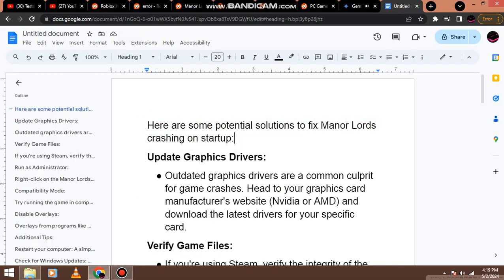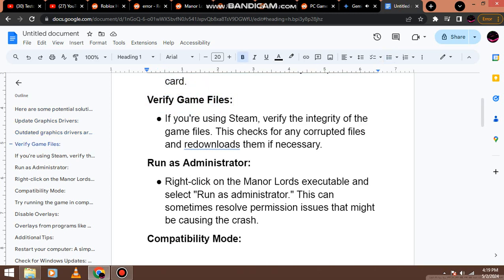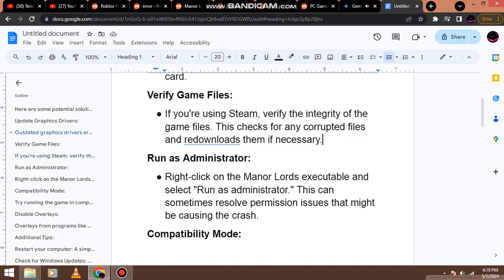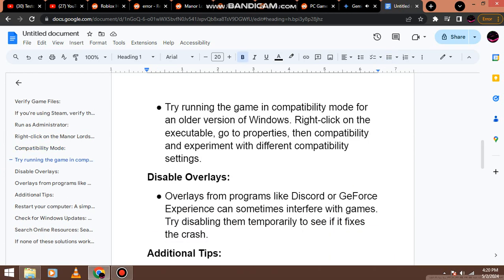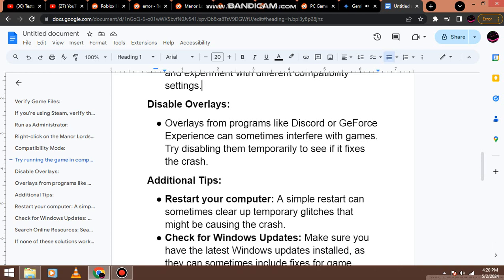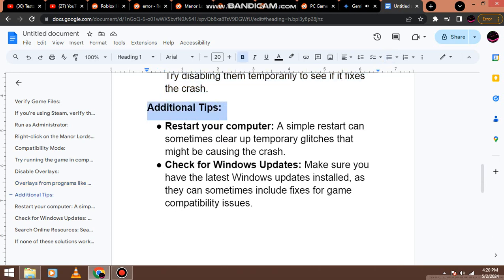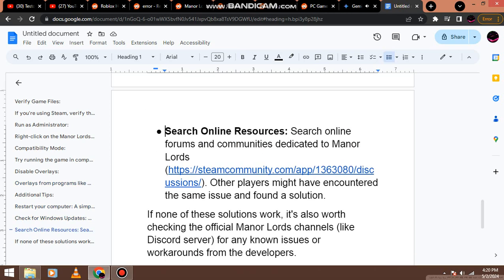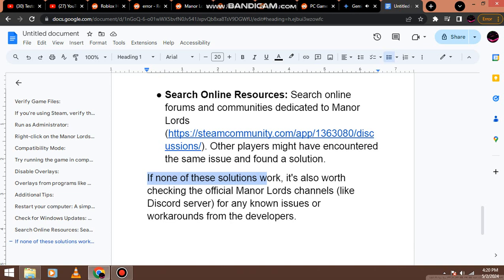How To Fix Manor Lords Crash At Startup